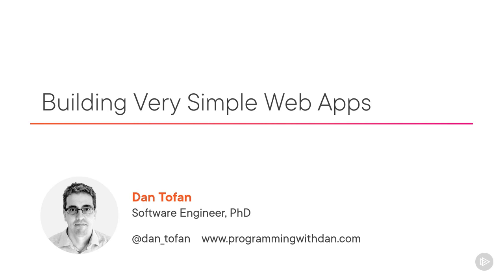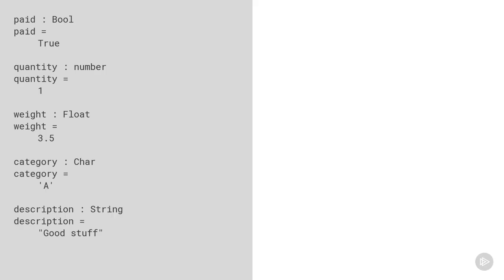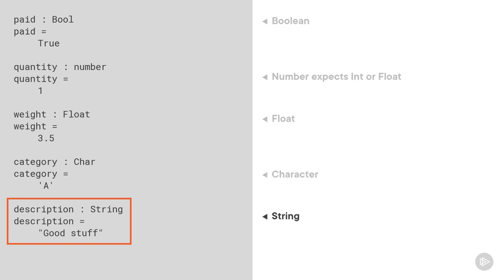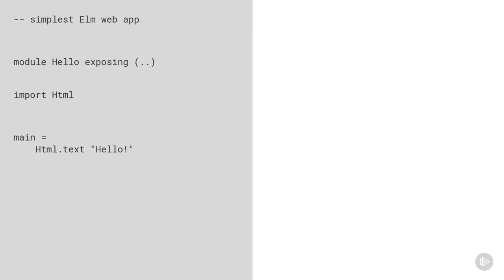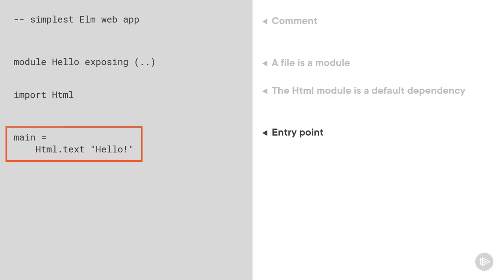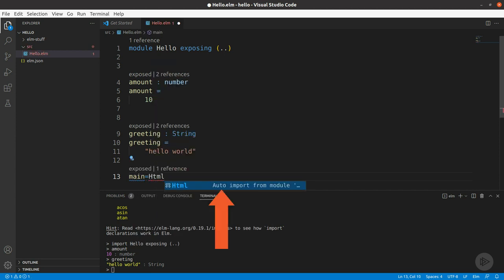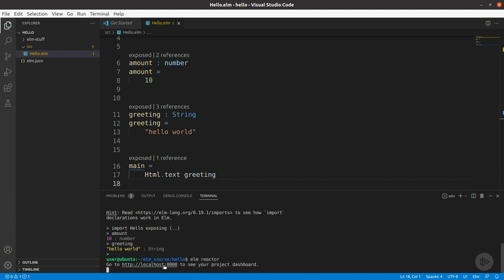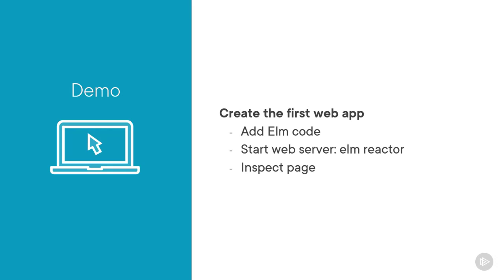1 Basic Data Types